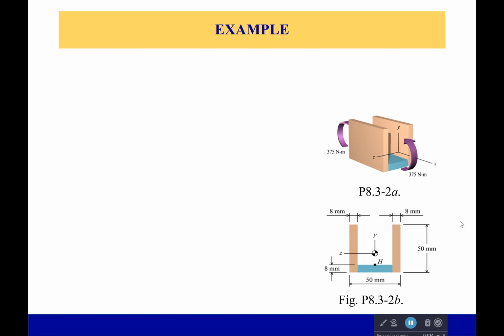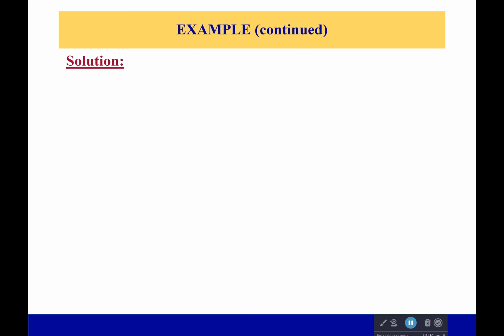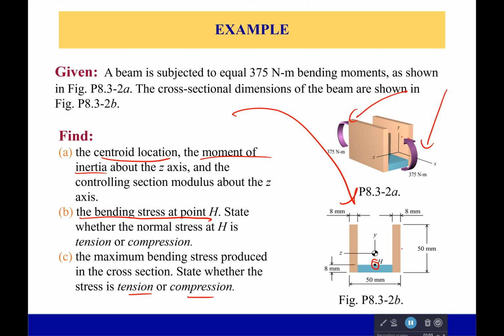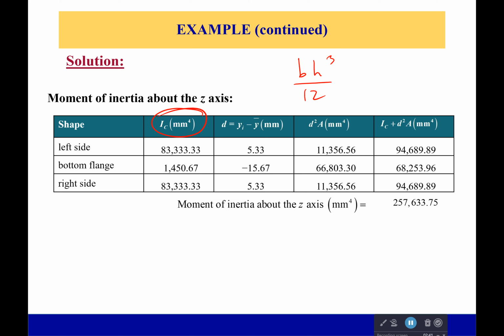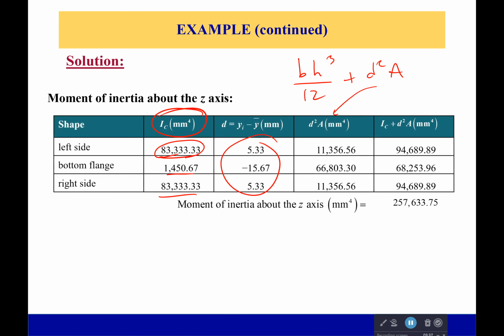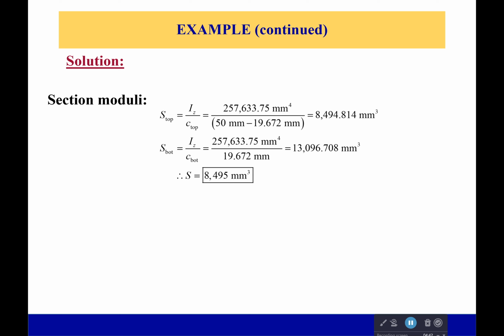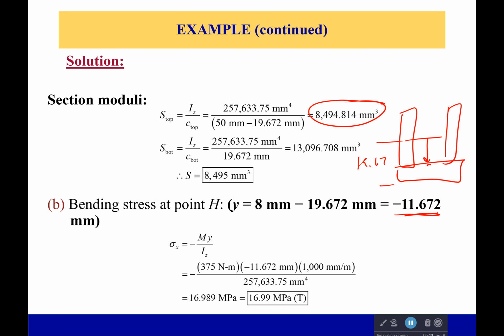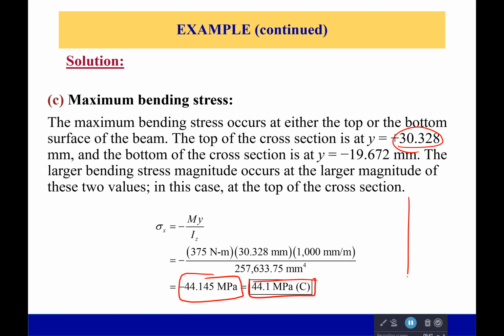Example: Hello Table My Old Friend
It is ALWAYS a good idea to use a table when solving these kinds of problems. Calculating the centroid and the moment of inertia is not terribly hard. It is, however, easy to forget a number when you are walking through the process. The table helps prevent that.